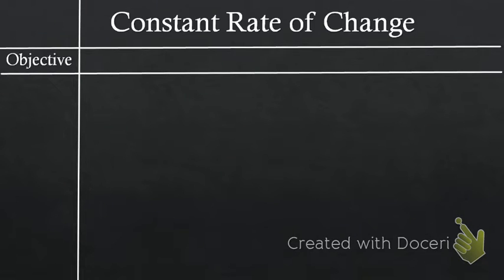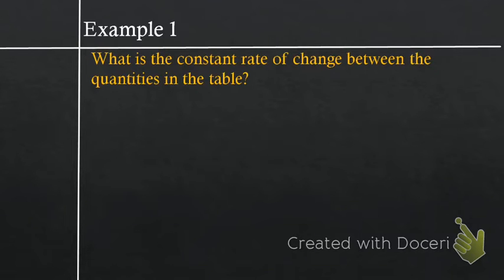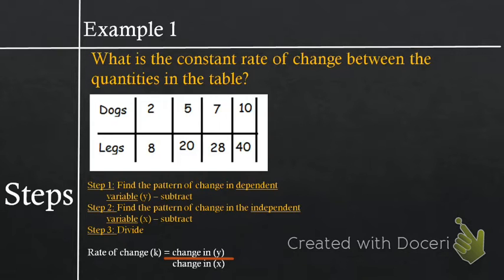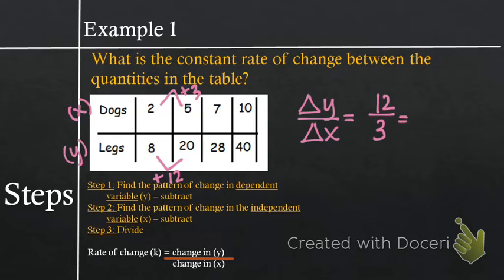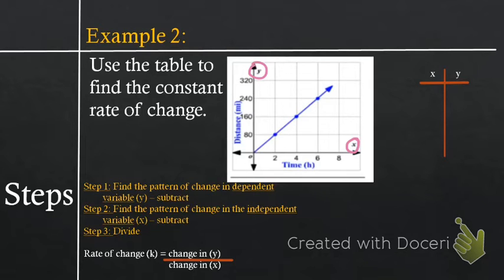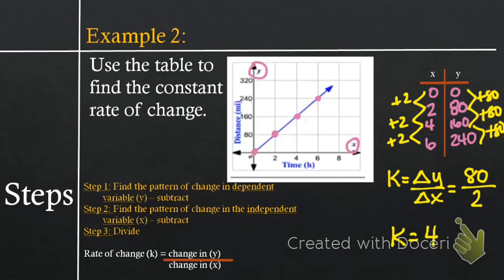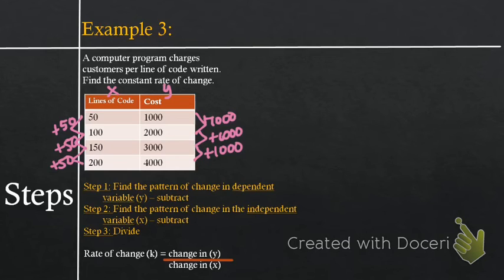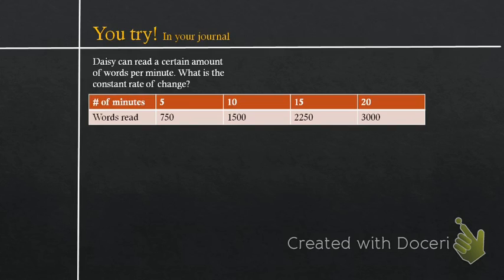Constant Rate of Change